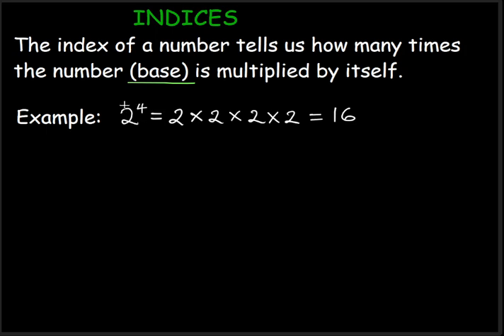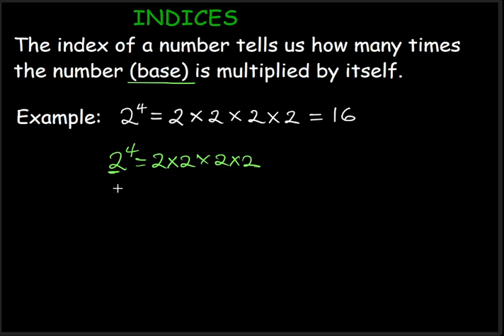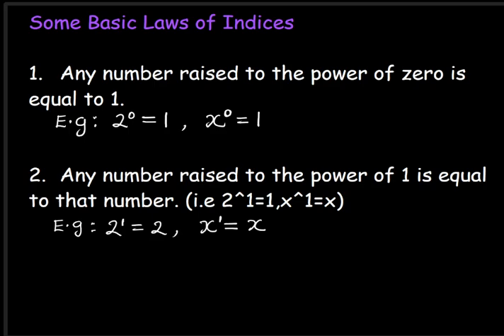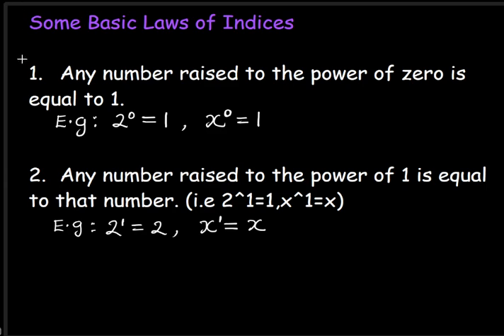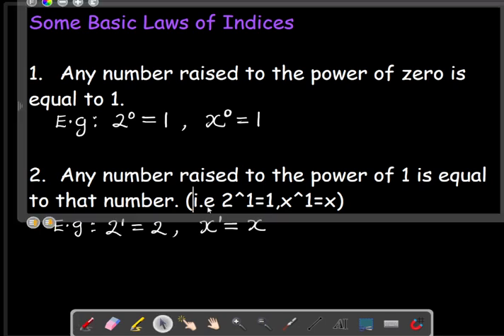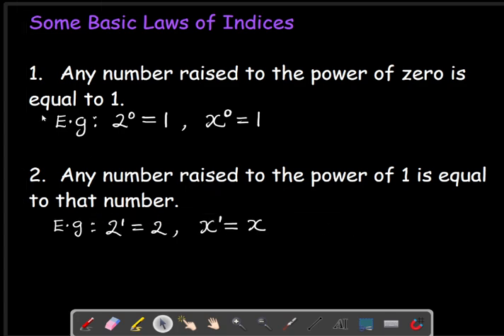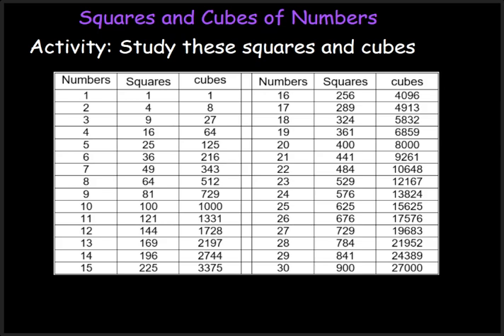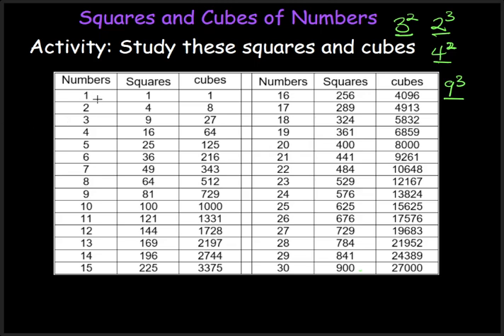#1 Introduction to Indices | Laws of Indices Explained for Beginners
Learn the introduction to indices and understand how powers and exponents work in mathematics. This lesson explains the meaning of indices and the basic laws of indices with clear step-by-step examples.

In this lesson, we introduce indices (exponents) and explain how they represent repeated multiplication. You will learn the meaning of powers, base, and exponent, as well as the fundamental laws of indices.

This video is suitable for primary, junior secondary, and beginner algebra students preparing for school tests and external examinations.

📌 Topics Covered:
• Meaning of indices
• Base and exponent
• Laws of indices
• Worked examples
• Practice questions